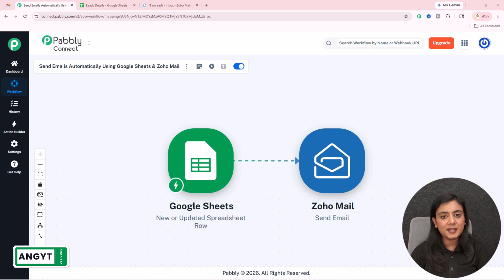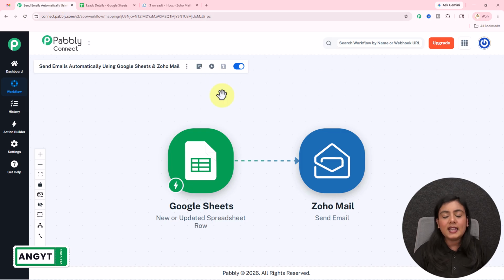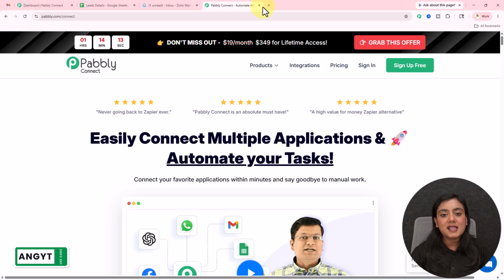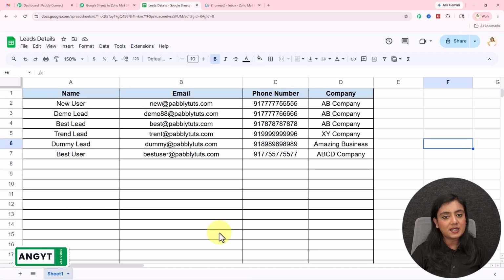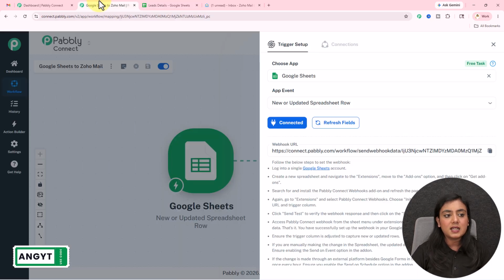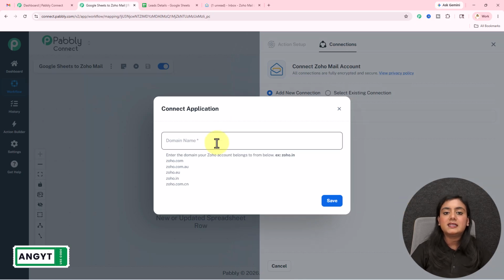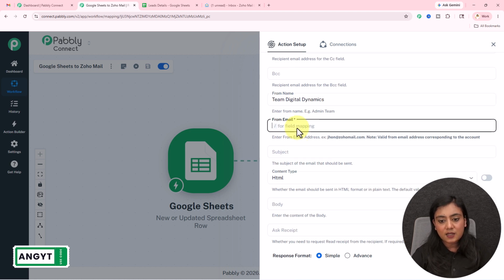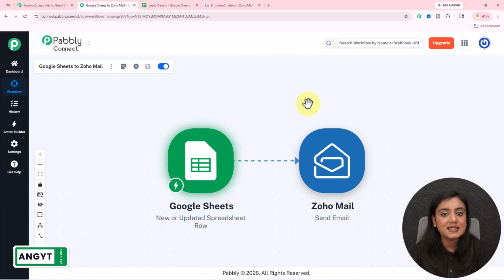Send Emails Automatically Using Google Sheets & Zoho Mail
In this video, you'll learn how to send emails automatically using Google Sheets and Zoho Mail. We’ll guide you through the process of setting up Google Sheets to collect your email data and using Zoho Mail to send personalized messages effortlessly. Pabbly Connect simplifies this entire workflow by automating the integration between Google Sheets and Zoho Mail, so you don’t have to send each email manually. This process saves you time and streamlines your email communication, making it more efficient.

Use Case:-

Send emails automatically using Google Sheets and Zoho Mail 🤯 Whenever new data is added to your sheet—like customer details, inquiries, or campaign information—personalized emails are instantly sent through Zoho Mail. No manual emailing—just a fast, organized system for automated communication and follow-ups.

Benefits of Pabbly Connect:

1. Automation: Save time, money, and resources by automating tasks.

2. Integration: Connect various web services to create efficient workflows.

3. Security: Enjoy industry-standard security for your data.

4. Scalability: Easily add new applications and services to your workflow.

5. Cost-effective: Choose from plans suitable for different business sizes, with no charges for internal tasks.